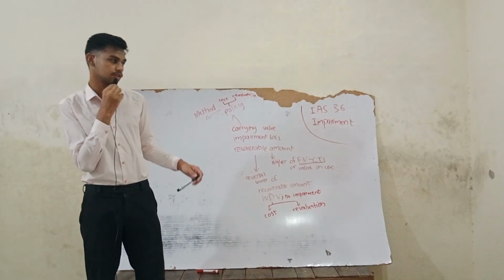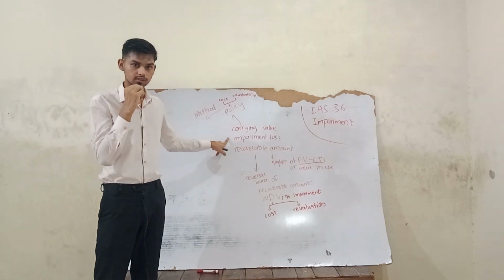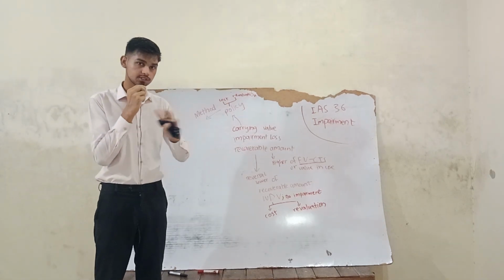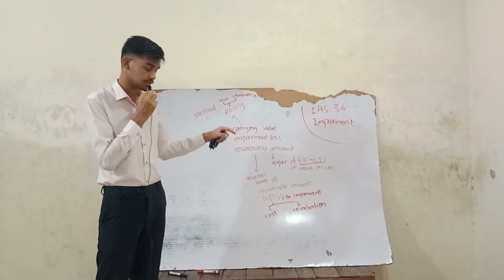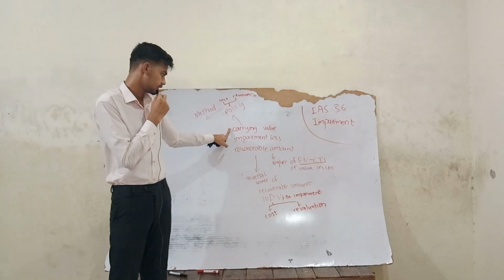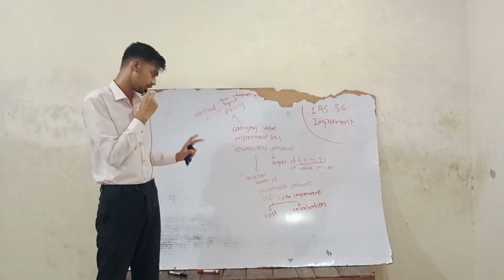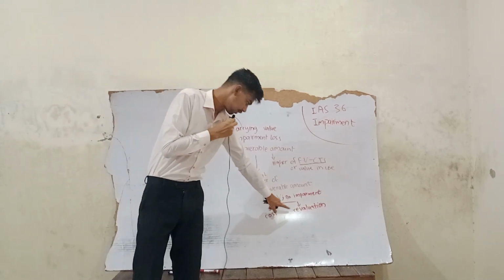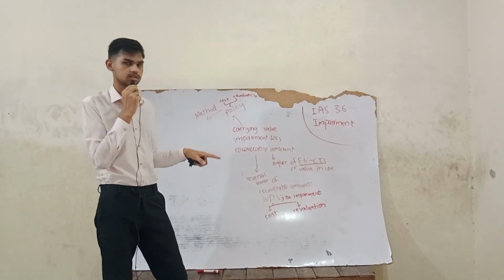IAS 36, complete impairment of asset basics